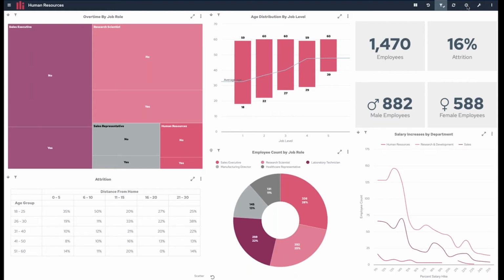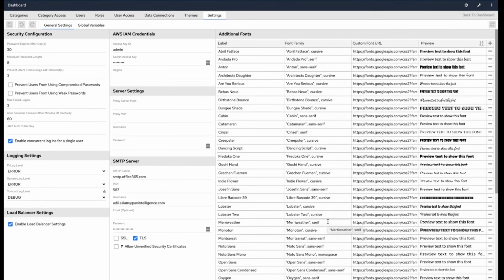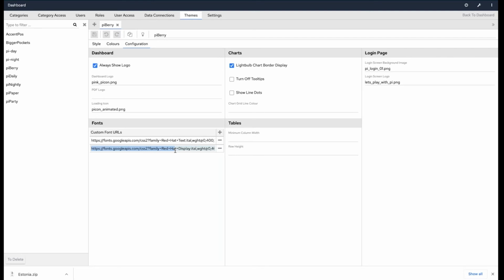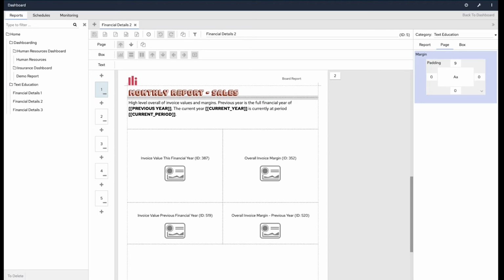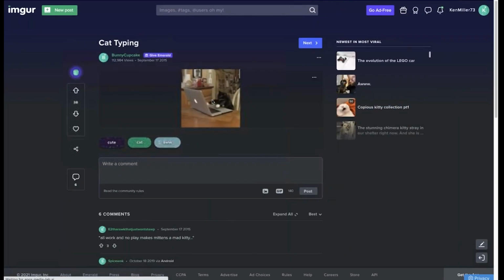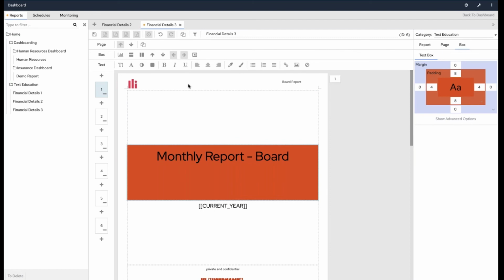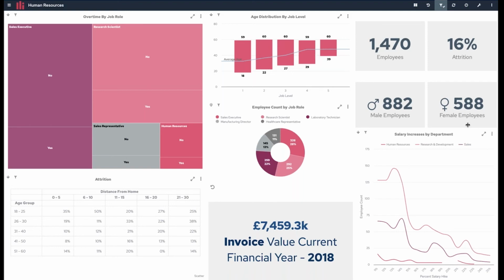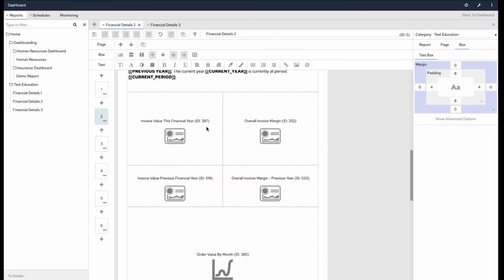Text Education Word Like Editing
Learn about and see examples of the new text formatting tools within the pi Report builder. We’ll go through how you’ll now be able to use multiple fonts and colours within your text in a report, without resorting to HTML.
This feature has also been applied to the Card Chart - see some real world examples of great Cards build without HTML.